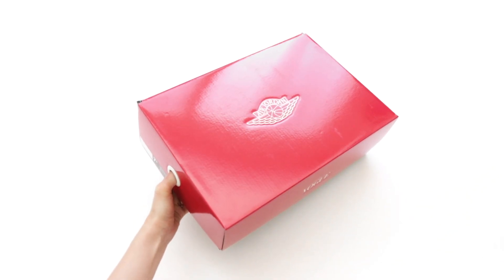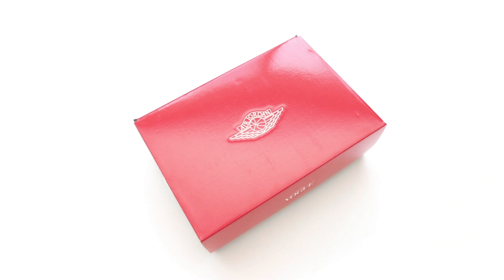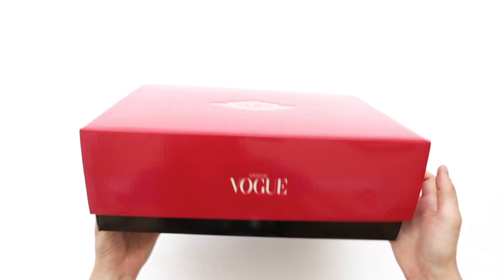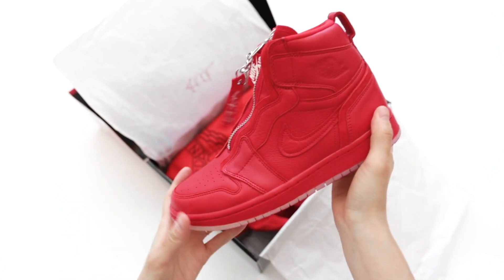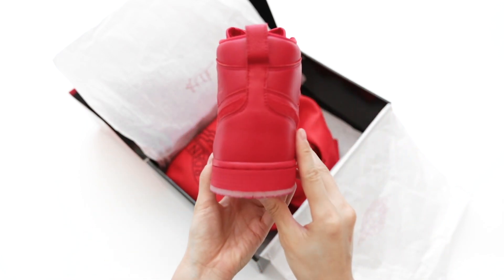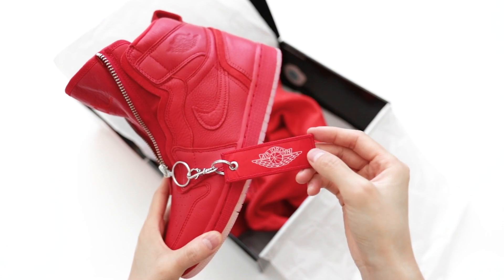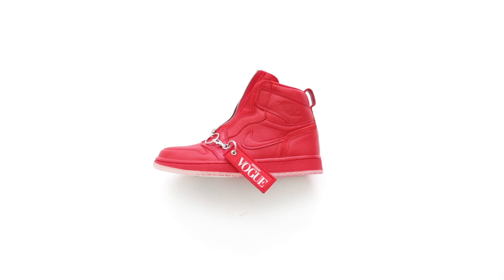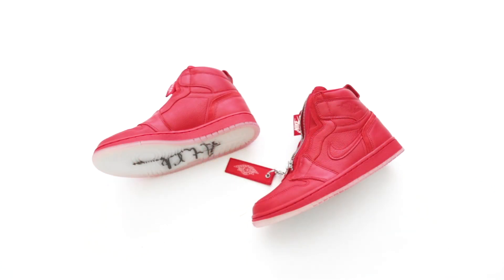THE FIRST TRUE WOMEN'S JORDAN BRAND COLLAB || QUICK REVIEW + ON FOOT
Jordan Brand teamed up with Vogue Magazine for their very first women's collab. The Jordan 1 Zip released in two colorways - Sail & University Red. There have been other women who've worked with JB in the past (Vashtie, Serena Williams, Aleali May), but these are the first Air Jordans to release in women's (not GS or unisex) sizes only.

Thank you, again, to Jordan Brand for blessing me with a pair!
Style: BQ0864-601
Released: July 2018
Colorway: University Red
Runs: TTS